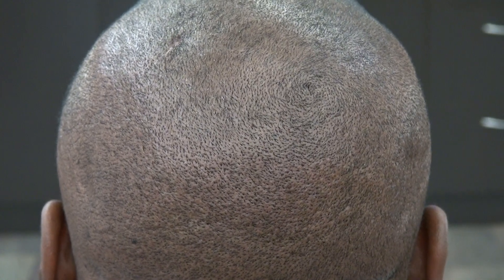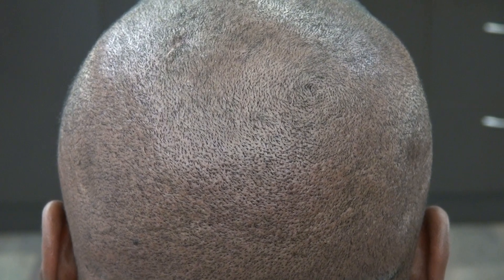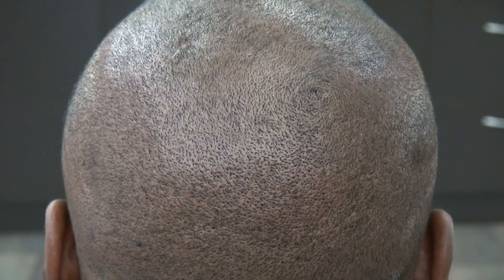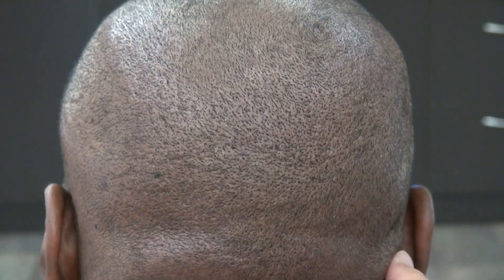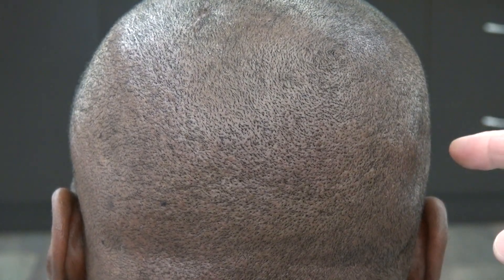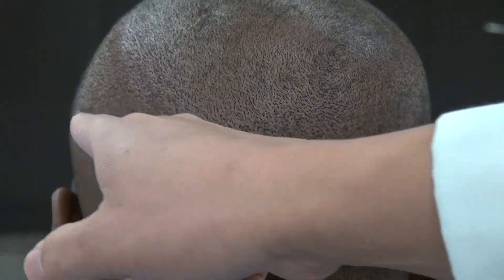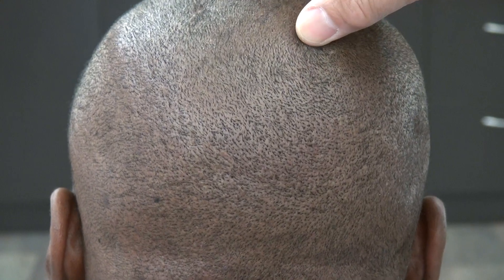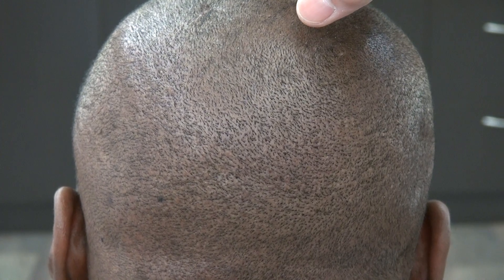FUE Hair Transplant Scar Minimal Less Scars Follicular Unit Extraction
FUE hair transplant minimal scar surgery during 1 year follow up by Dr. Diep on Black client. FUE does leave donor scar, but it is small and so scattered that it is hard to see.
Dr. Diep specializes in the art of creating natural Caucasian, Black, Asian and other ethnics hairline. All of his results are very natural and dense. Dr. Diep creates hairline specifically for each ethnicity and each individual facial structure. Dr. Diep builds hairline uniquely for each individual, creating a master piece. Hair transplant is an art form, requiring not only surgical skills, but also artistic and aesthetic details to ensure natural and dense hair result form FUE and URFUT or FUT or Strip method.